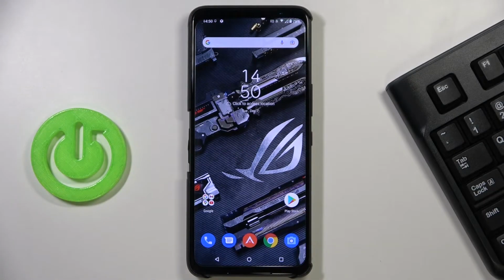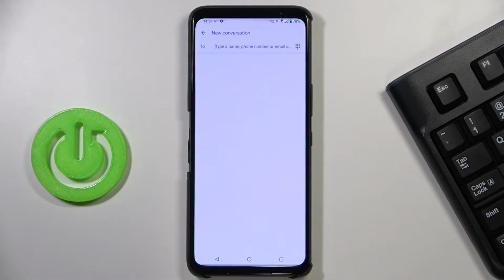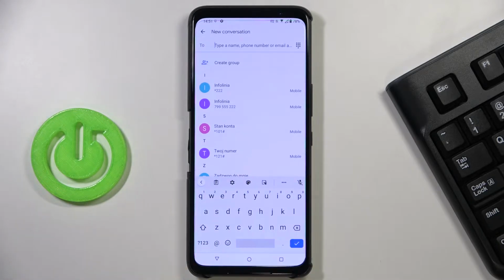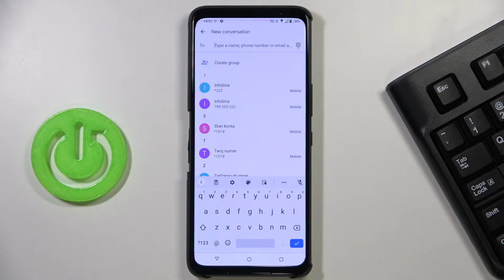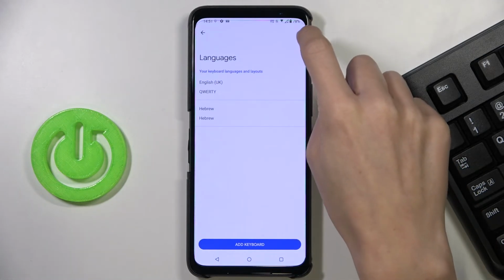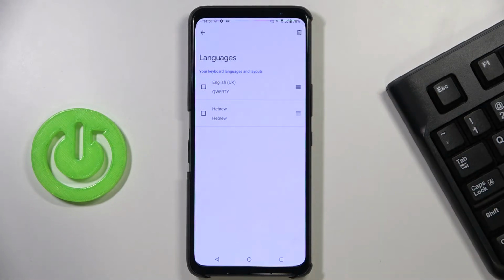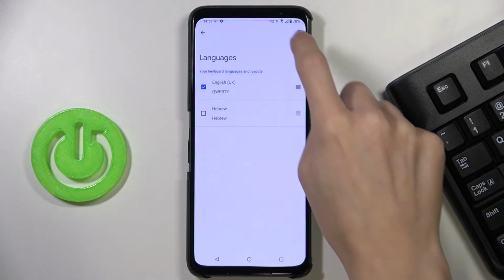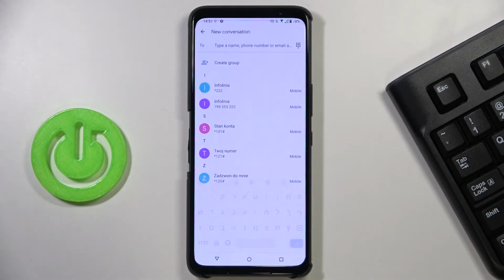How to Change Keyboard Dictionary on ASUS ROG Phone 5s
Read more info about Asus ROG Phone 5s:
If you would like to change or add additional languages to your keyboard so it corrects it no matter what language you type in then this video is for you. The process itself is not that complicated but the setting might be a bit hidden. So follow me along to find out where you can set this up.

How to Change Keyboard Language on Asus ROG Phone 5s? How to get access to Keyboard Language Options on Asus ROG Phone 5s? How to choose a preferable Keyboard Language on Asus ROG Phone 5s? How to set up Keyboard Language on Asus ROG Phone 5s?